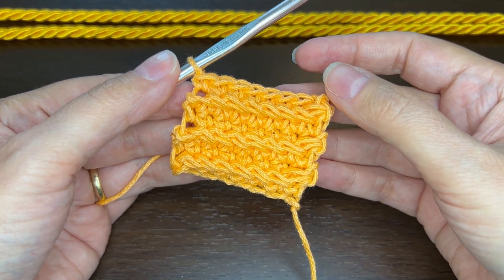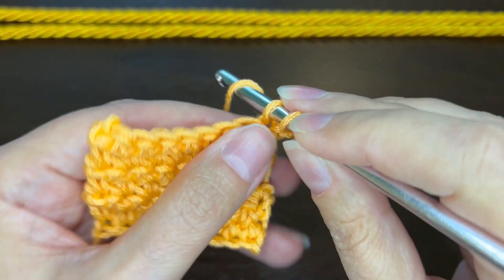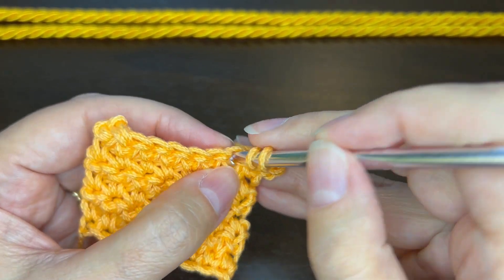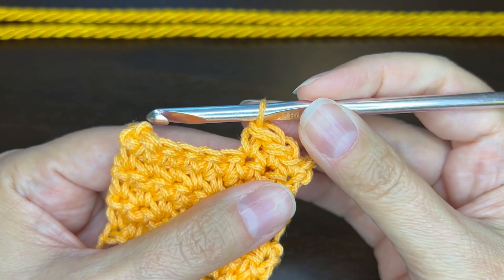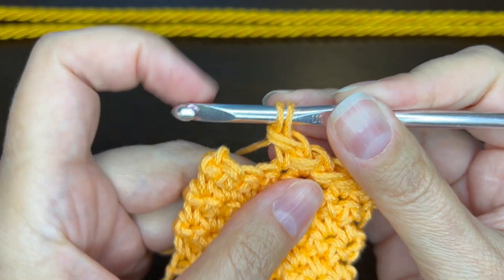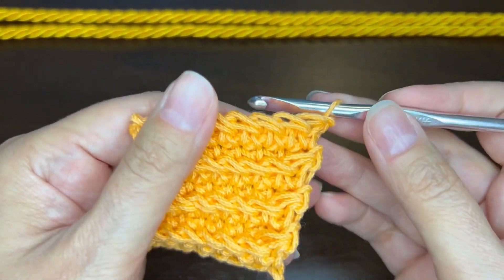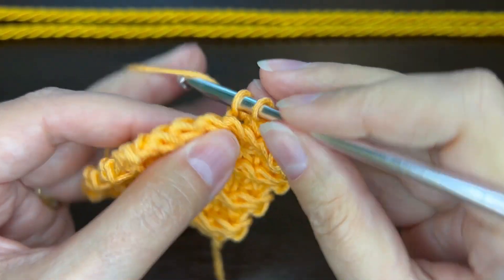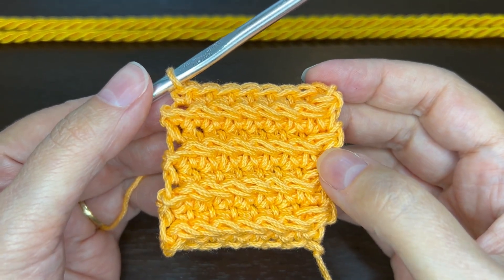How to Crochet the Cord Stitch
I was playing around with yarn one day, looking for a way to make a raised ridge texture that was more interesting than the Ridge Stitch (single crochet in the back loop only). And then I found it -- A stitch that looks like you've sewn a braided cord right on the front of your stitches!

I call it, unsurprisingly, the Cord Stitch.

The Cord Stitch is a 2-row repeat, in which the first row creates the cord effect, and the second row emphasizes it.